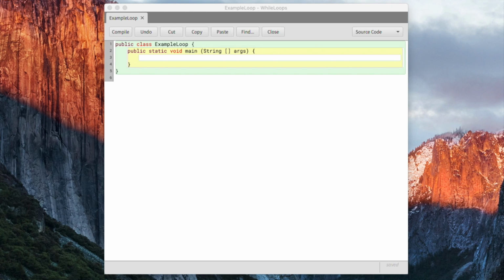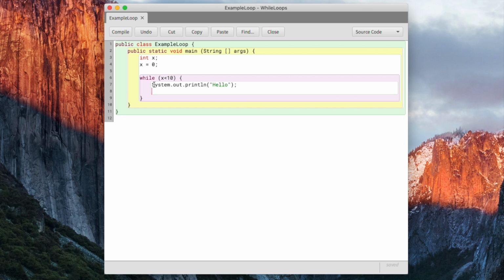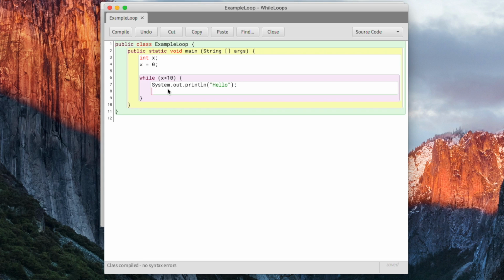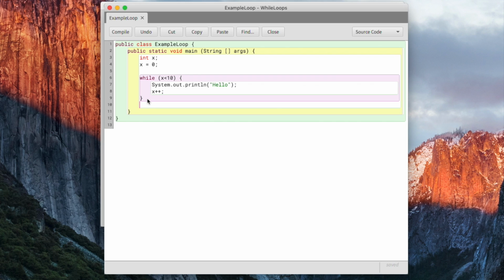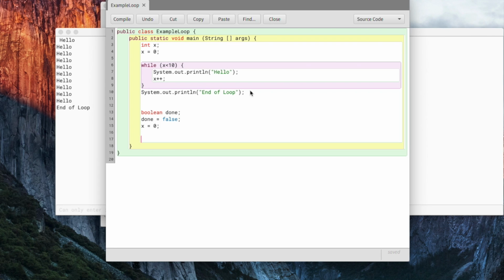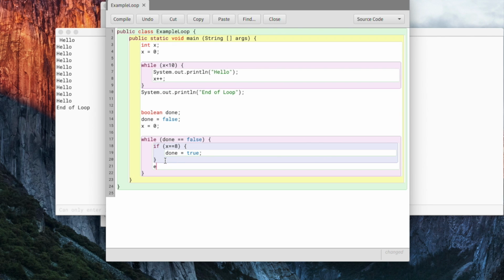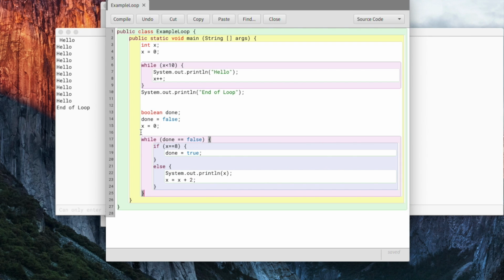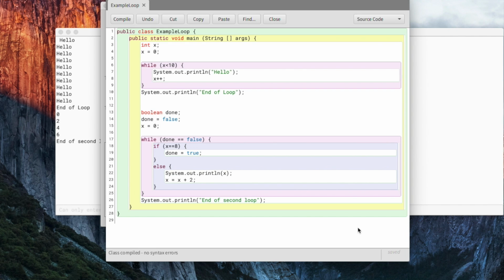Java Tutorial - While Loops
In this tutorial I will be showing you how to create a while loop in Java.